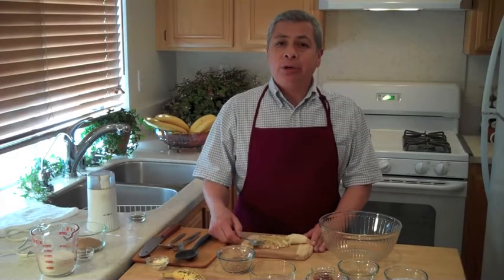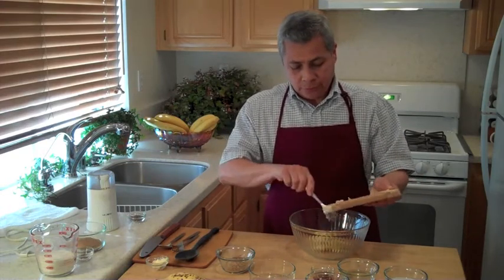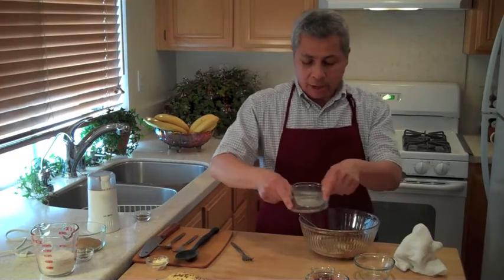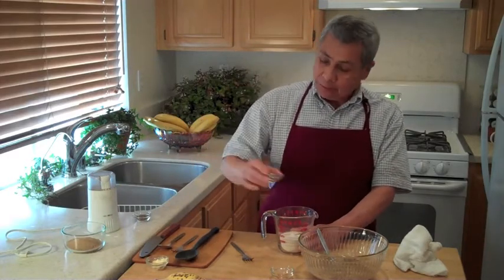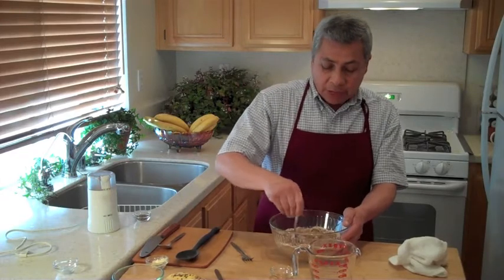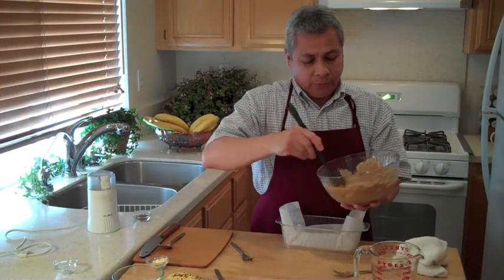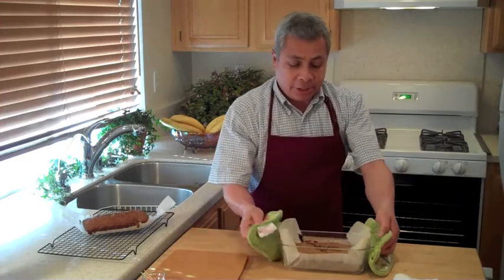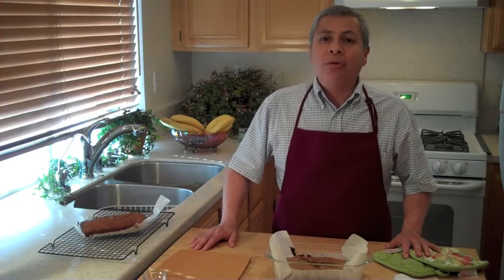Eggless Vegan Banana Date Bread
- This excellent banana date bread owes its light and moist texture to the flax seed and water mixture. The Sucanat adds a rich color and caramel like flavor. Use a very ripe banana, one with spots on it. They are more flavorful and mash easily.